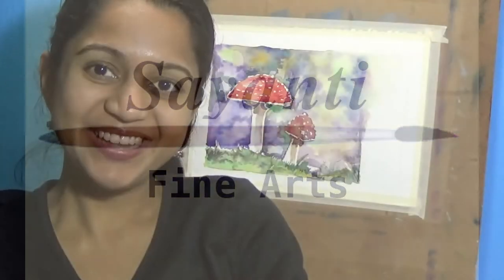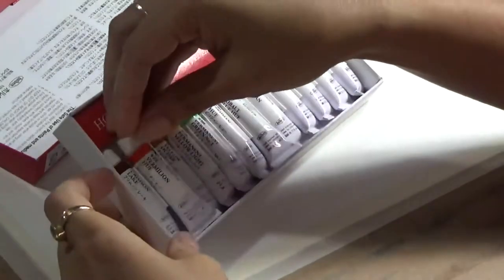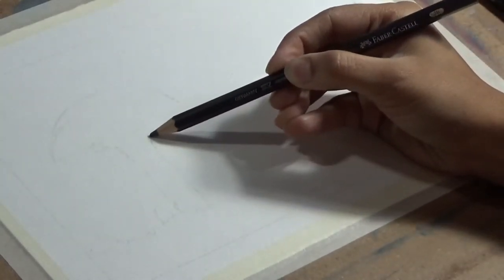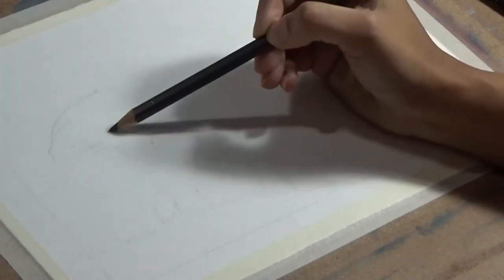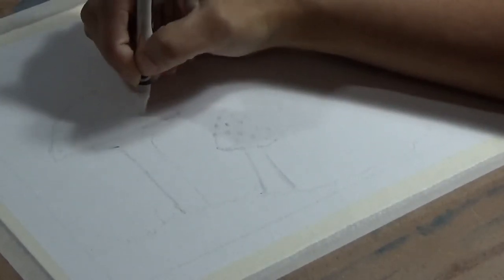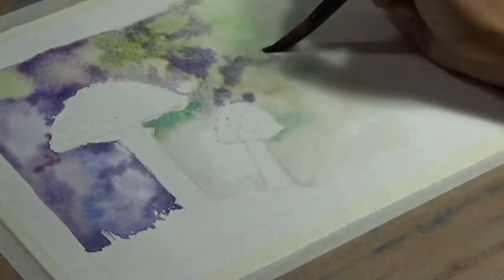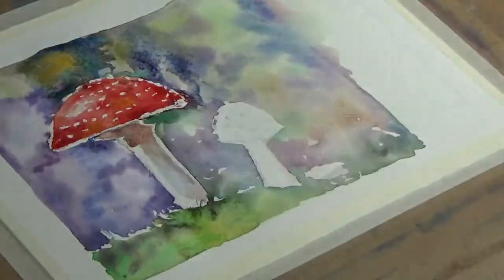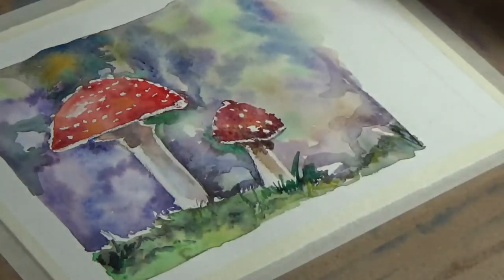How to paint a mushroom with watercolor + “MAGIC TRICK” for Masking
This video is a watercolor painting tutorial and time lapse to demonstrate how to paint an easy mushroom. This also includes a “Magic trick” to use if you do not have masking fluids or do not know how to use it.

Paper - Strathmore 140 lbs cold pressed watercolor paper

Paint - Holbein watercolor

1 Crayola white crayon

Accessories:

Paintboard and tape - This helps me to paint upright. When added water, watercolor paper buckles up. The tape also helps to get the paper to get back to flat as it dries.

Drawing board